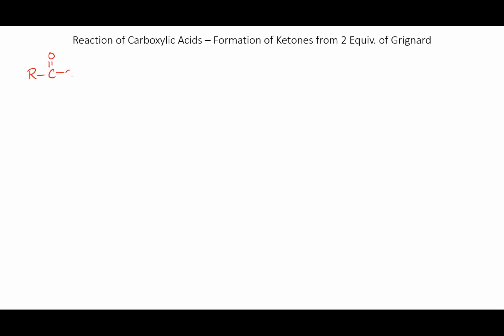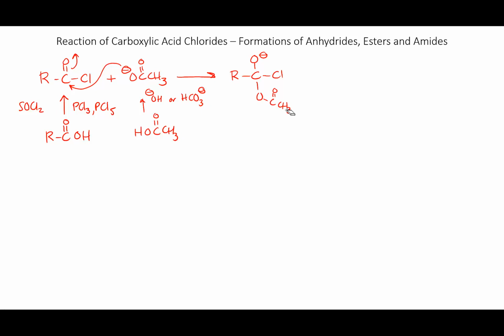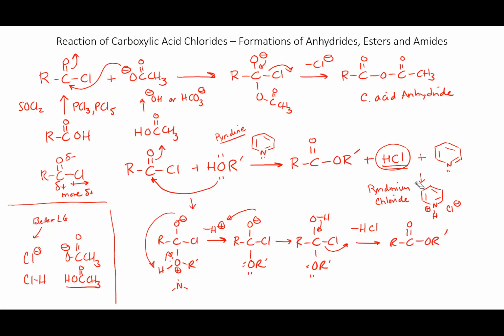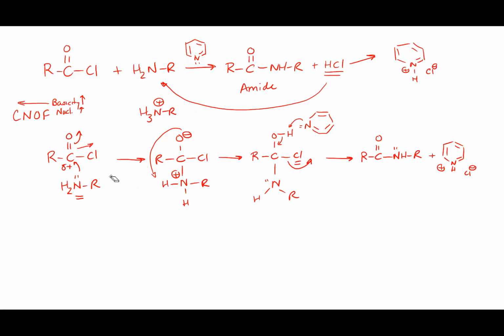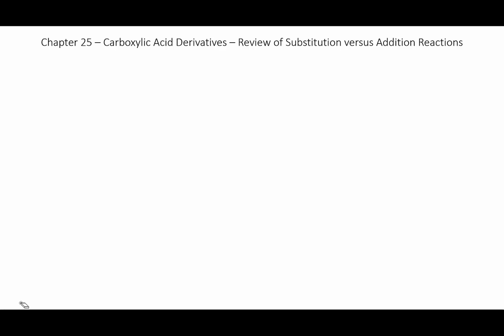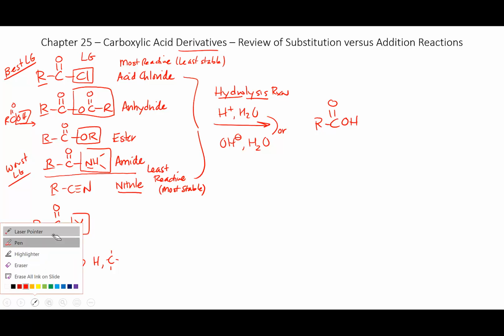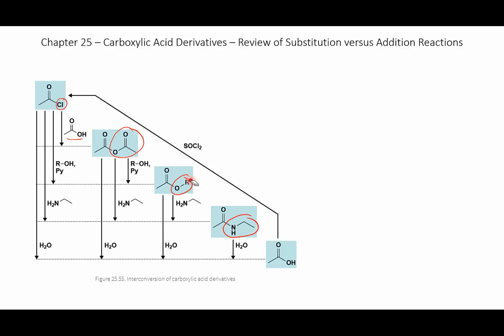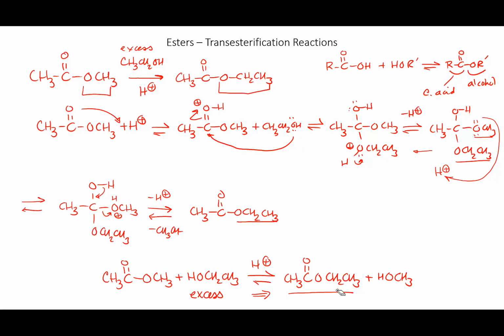Carboxylic Acids Part 3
Topics:  Alkylation of Carboxylic Acids to Form Ketones, Acid Chloride Synthesis and Reactions, Transesterification